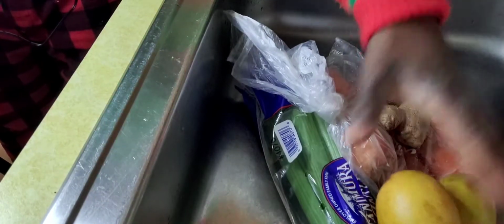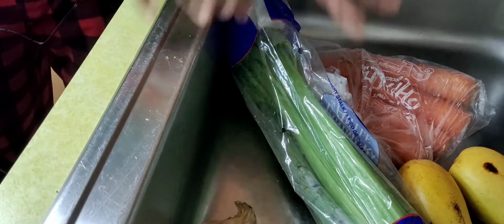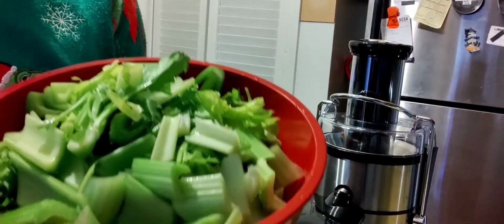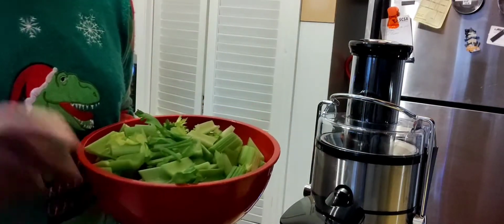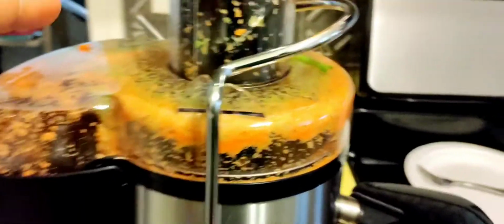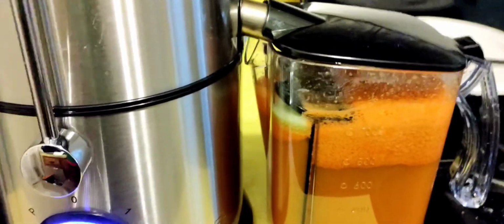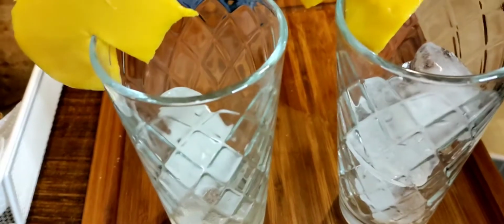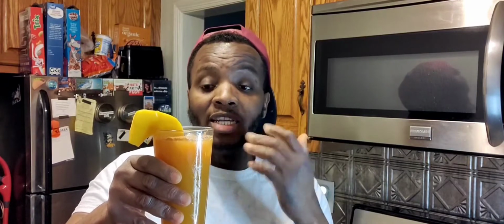How to make Celery, Carrots+Green Grapes juice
Healthy and refreshing 😃